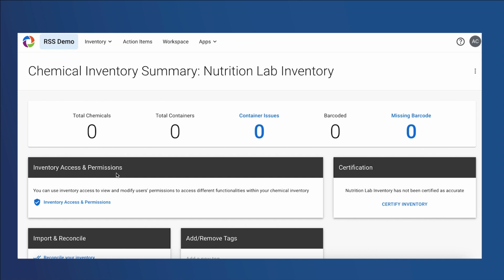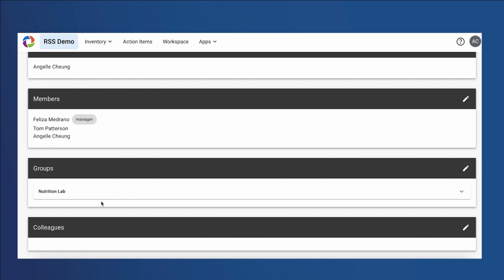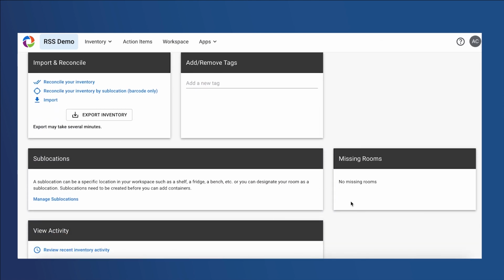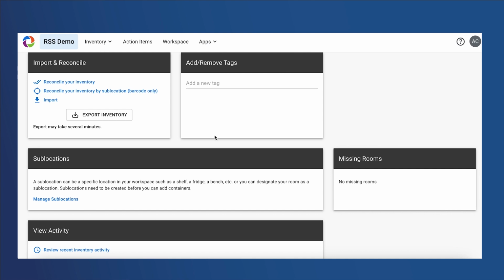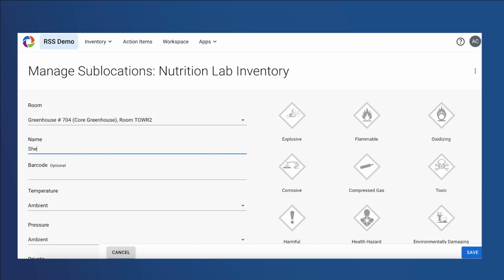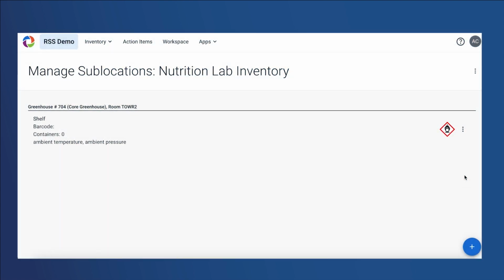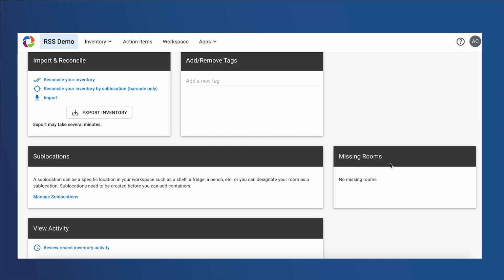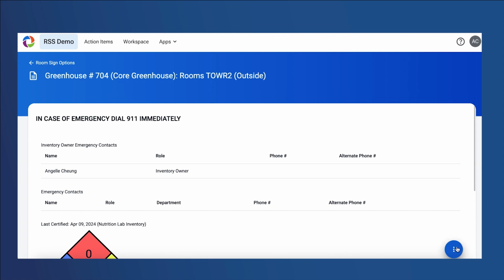Inventory Summary (for PI's and Inventory Managers - Desktop)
00:00 Start
00:10 Inventory Overview
00:36 Inventory Access
01:09 Certification
01:18 Import and Reconcile
01:38 Tags
01:44 Adding Sublocations
02:36 Editing a Sublocation
02:47 Removing a sublocation
03:02 Missing Rooms
03:10 View Activity
03:22 Door Hazard Sign